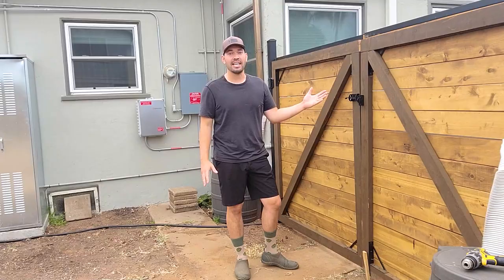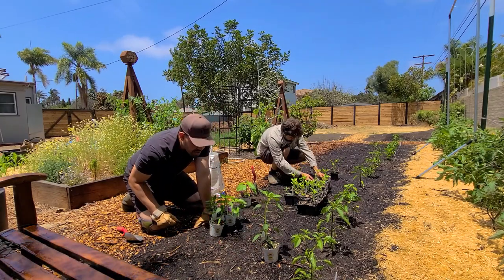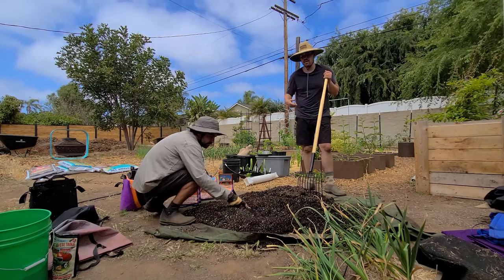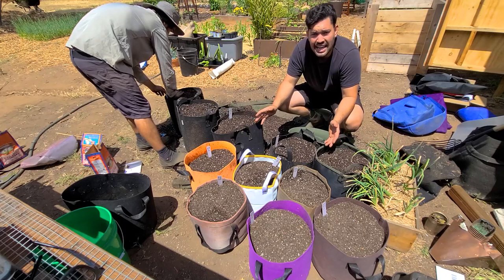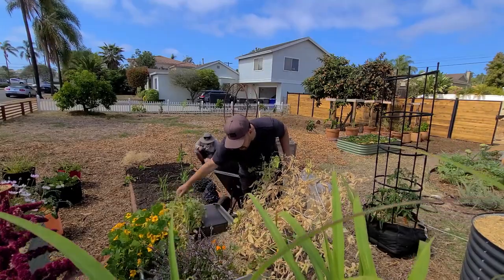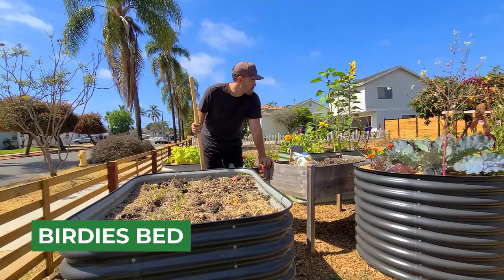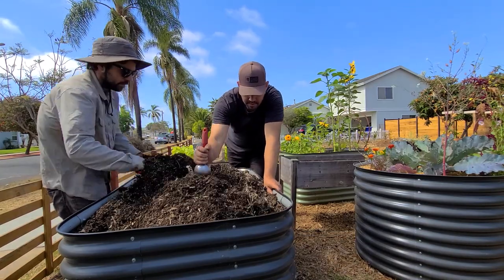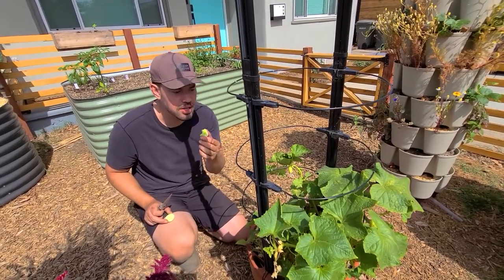Summer Garden Planting! Peppers, Potatoes, & More 🌶️ 🥔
June pre-orders for Birdies open now I just CAN'T STOP PLANTING! 28 peppers in, 12 potatoes, and a giant cucumber amongst many other things going on today at the Epic Homestead.

00:00 Intro
00:20 Gate Stop Install
01:00 Hops Trellis Supply Run
02:12 Giant Pepper Bed Planting
04:39 Tomato Bed Pruning Tip
05:19 Grow Bag Potato Planting
10:08 Giant Cucumber Planting
12:37 Subpod Pea Cleanup
13:48 Birdies Bed Cleanout
15:09 Radish Daddy
15:27 Front Garden Updates
15:54 Birdies Bed Amending
19:37 Edamame Troubleshooting
20:22 Edamame Sowing
21:11 Cucumber Tasting

→ Espoma Bio-Tone
→ Espoma Garden Gypsum